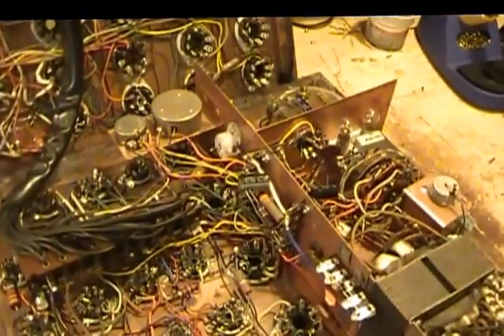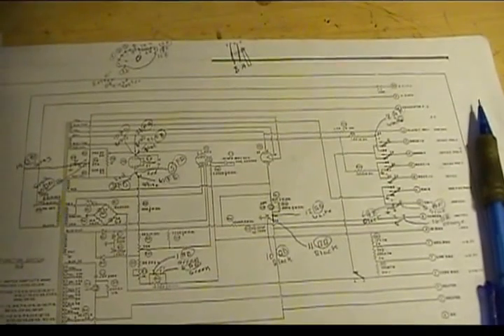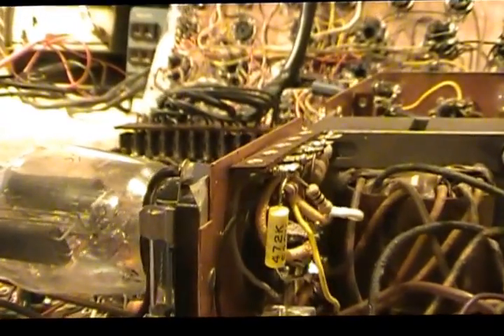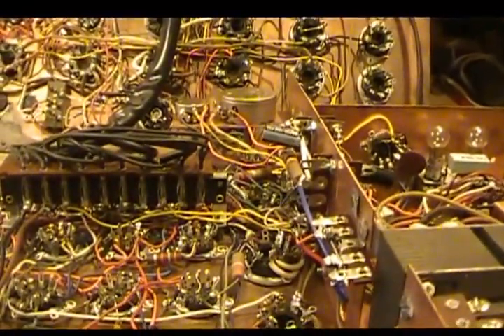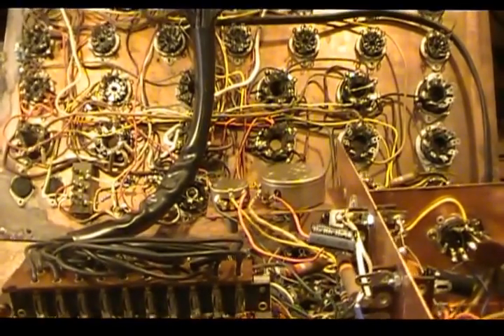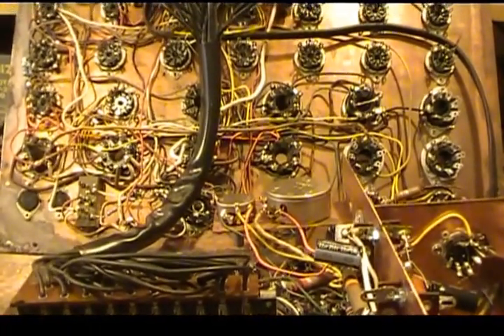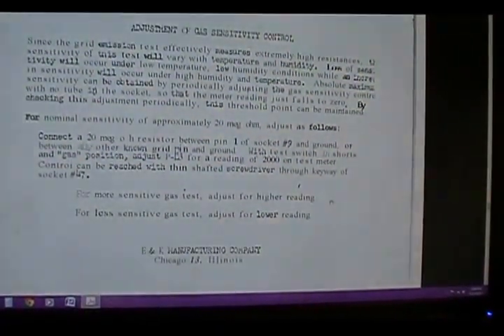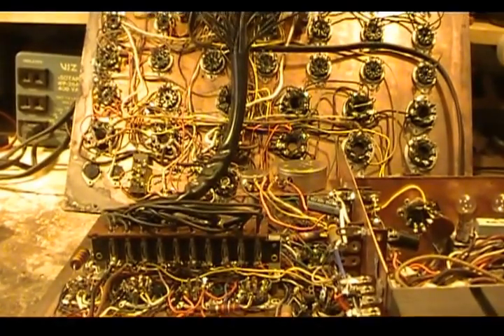Trust Nothing part 2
This is the second video on the tube tester. I had found other problems on the B&K, so I thought I would share what I had found.